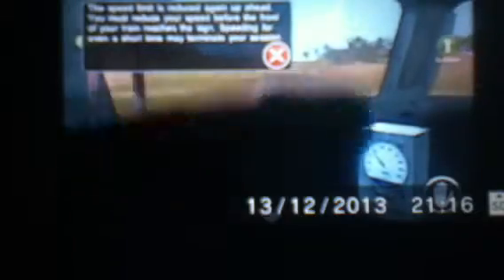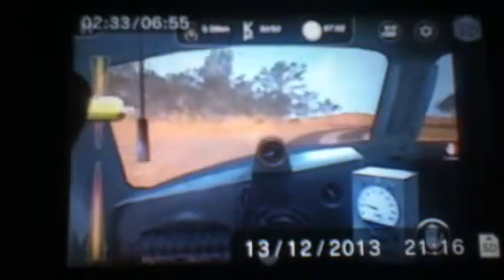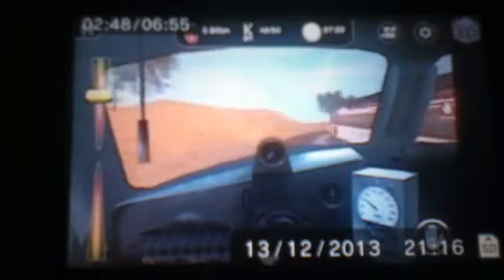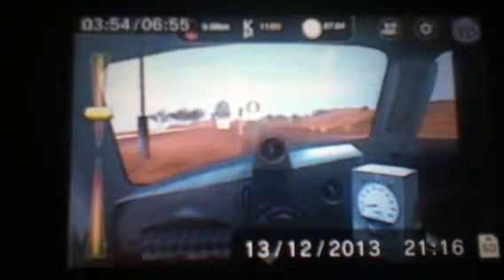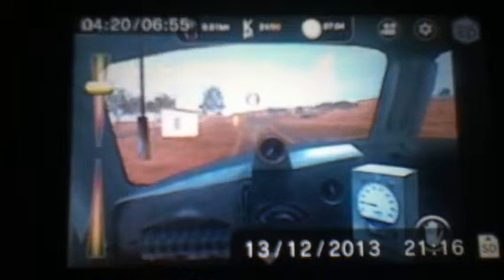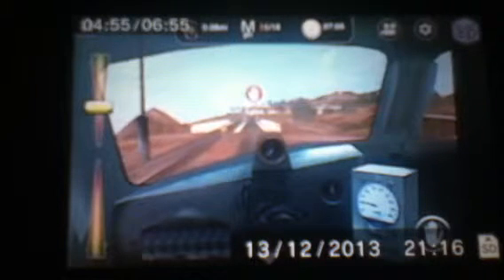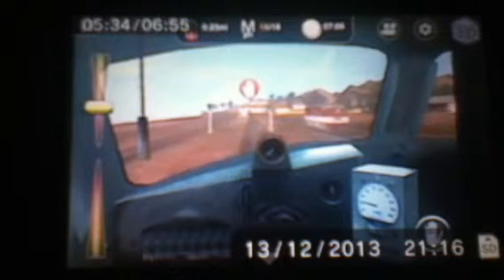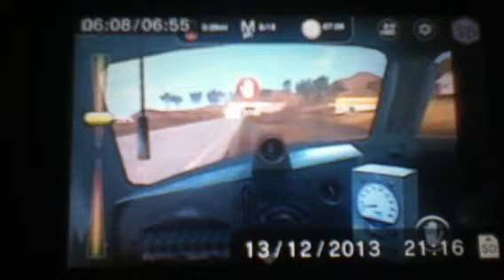Trainz driver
Driving a train simulating game on the iPod touch 4th generation